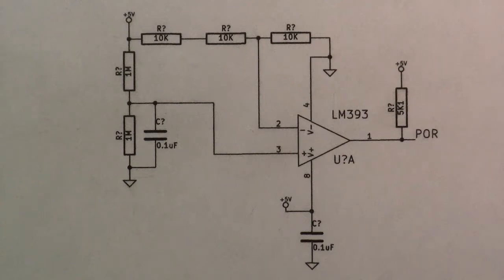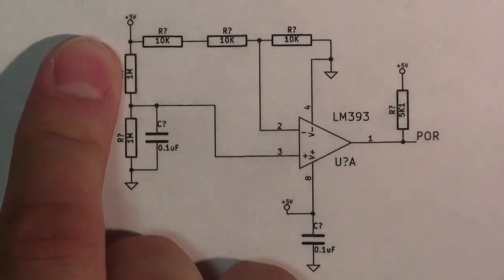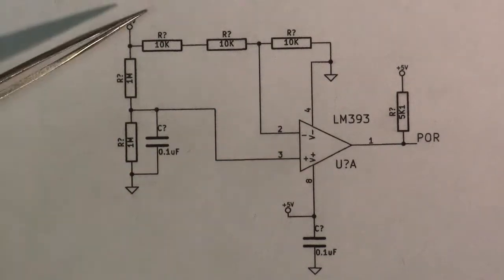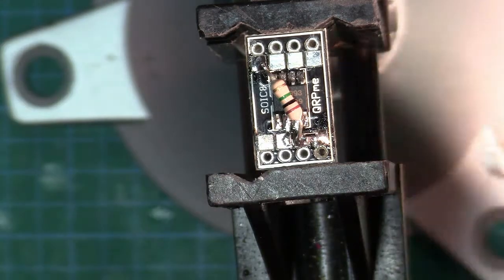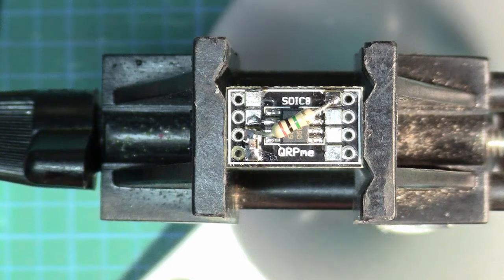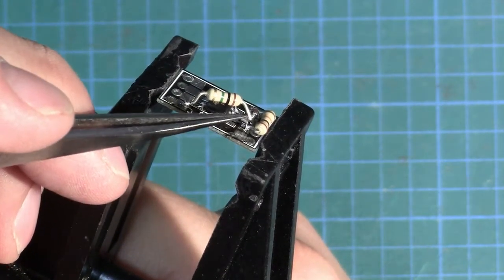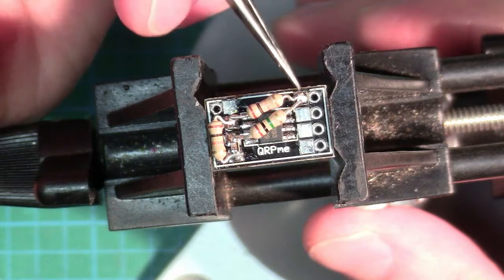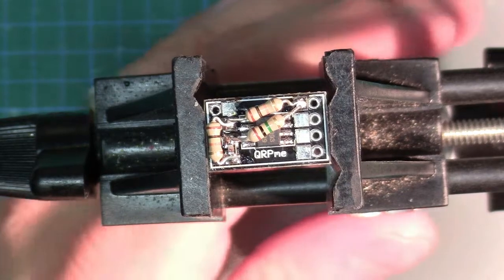Electronic Attenuator Controller Build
I was just working on my Electronic Attenuator controller, and I figured I might as well shoot some video. I will be going over this project in a bit more detail in a later video.